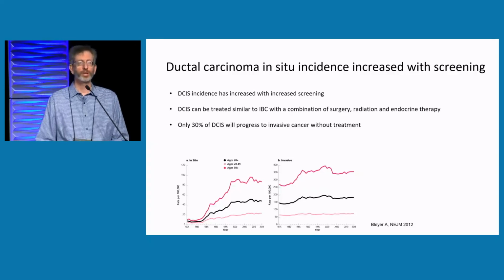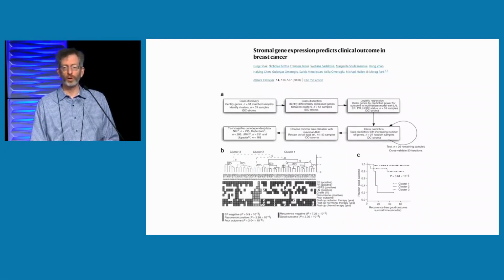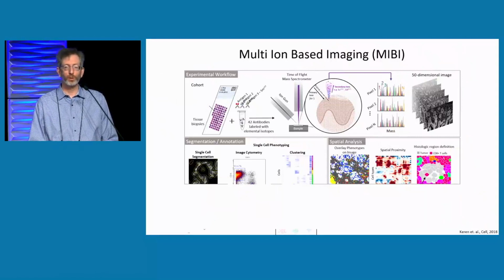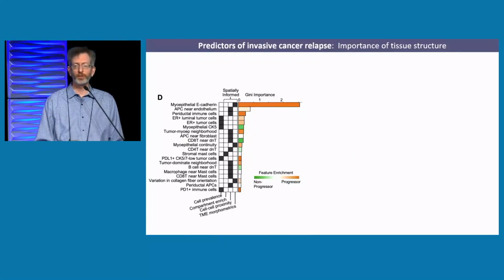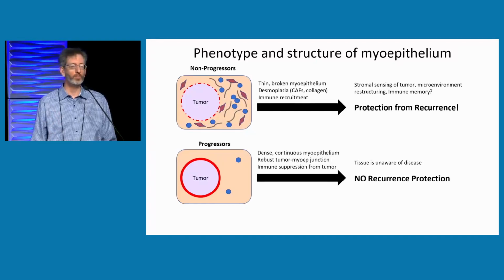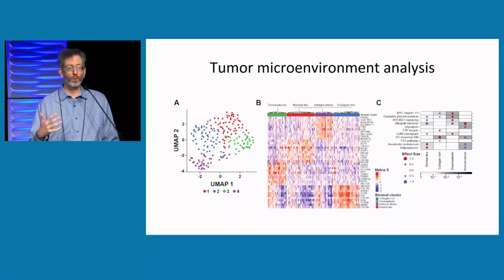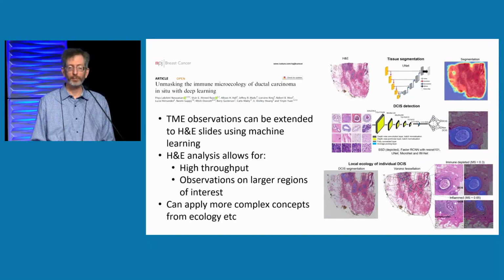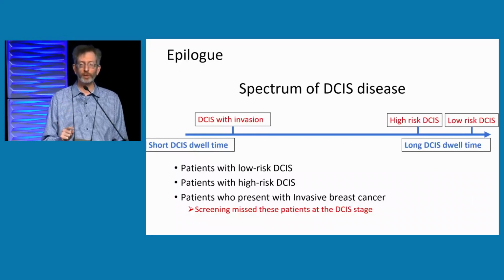Robert West | San Antonio Breast Cancer Symposium 2022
Dr. Robert West speaking at the San Antonio Breast Cancer Symposium on Wednesday, December 7th 2022